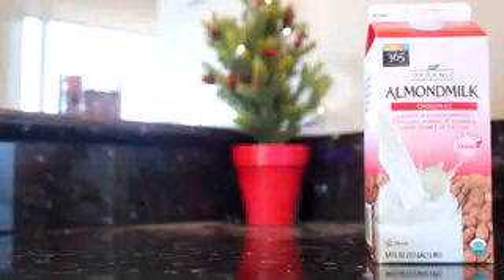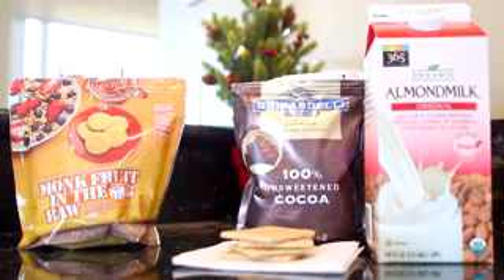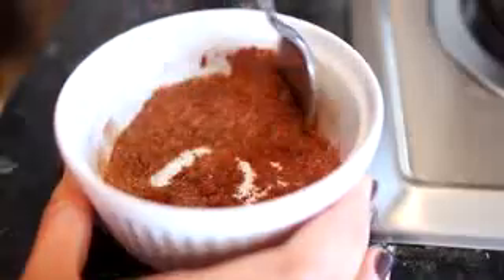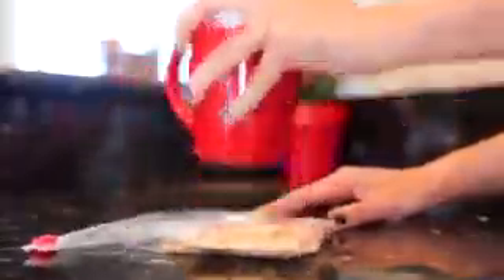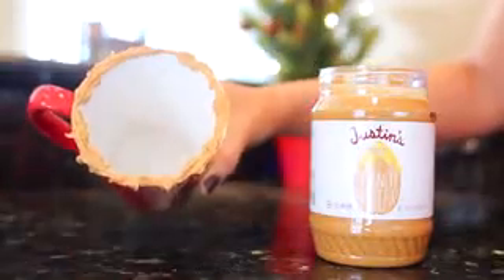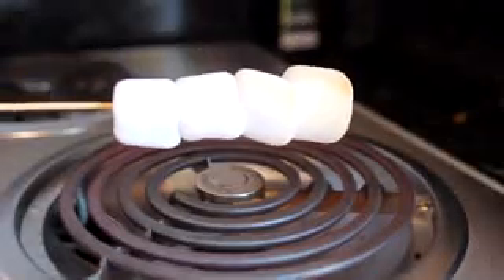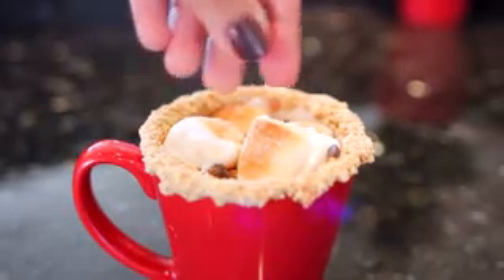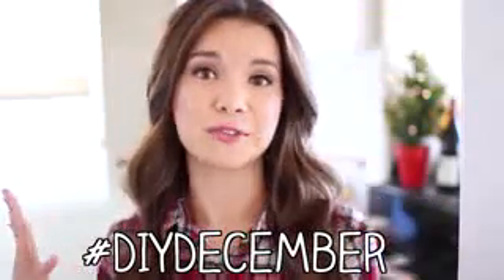S mores Hot Chocolate Recipe ❄ DIYDecember Day 2